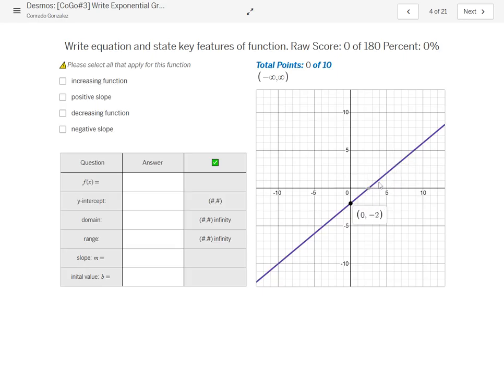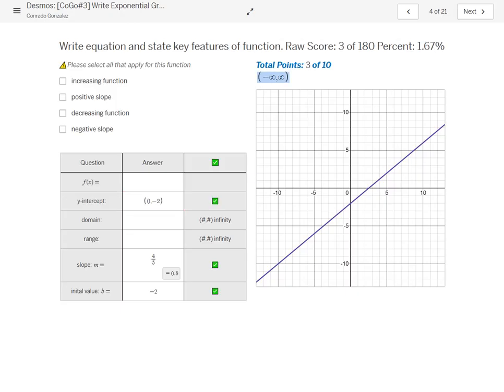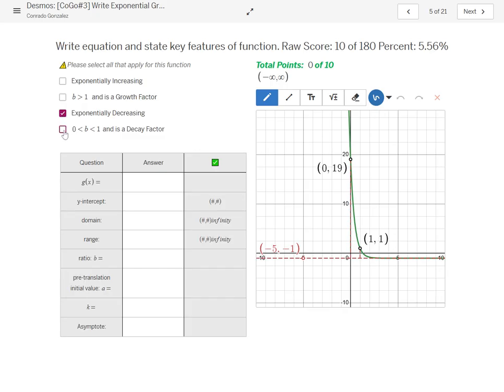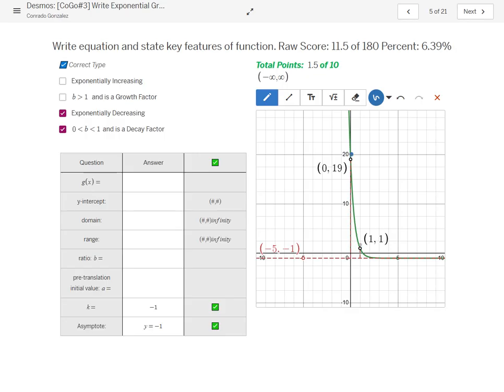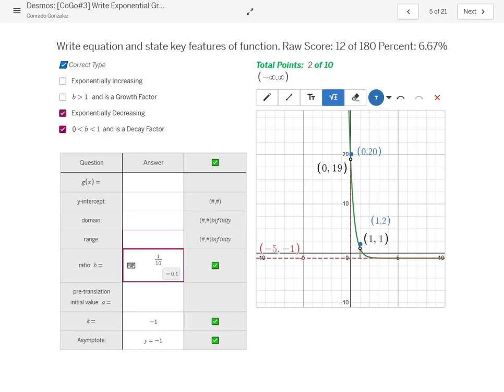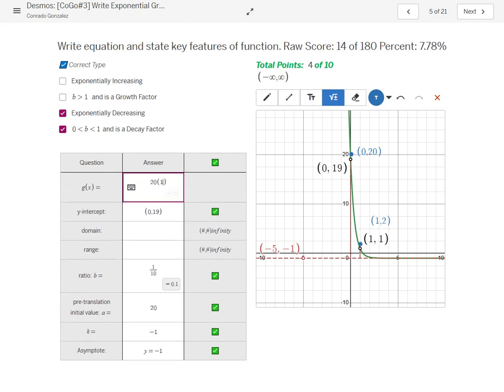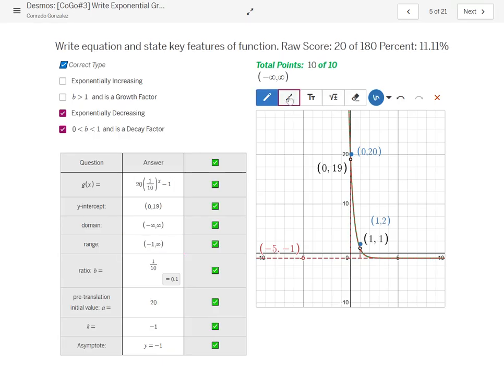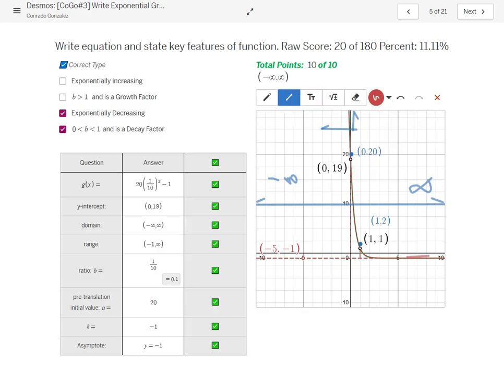Desmos: [CoGo#3] Write Exponential Growth or Decay f(x) More Examples